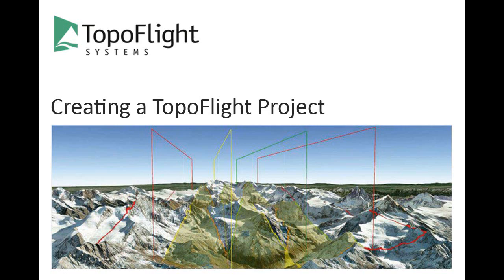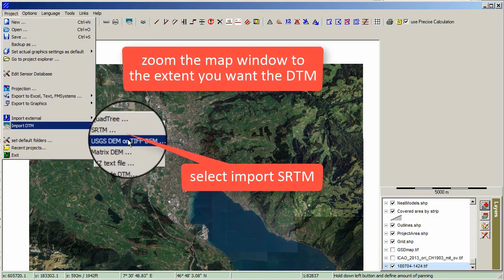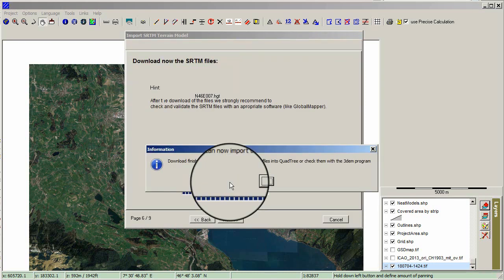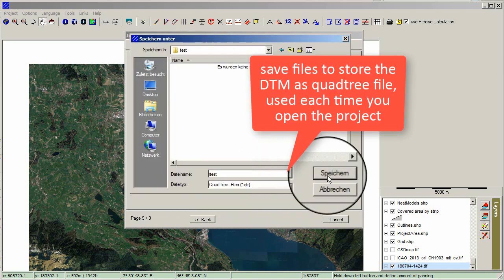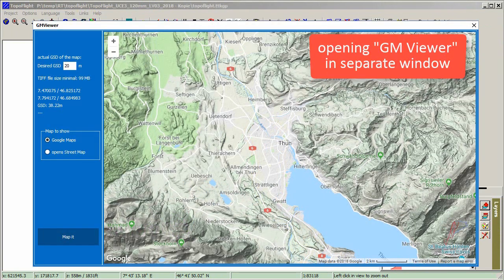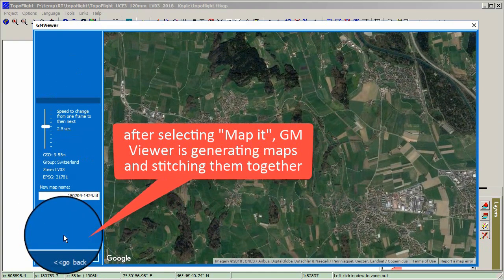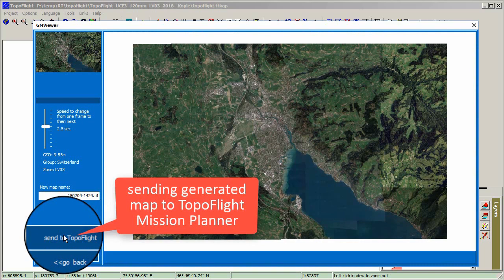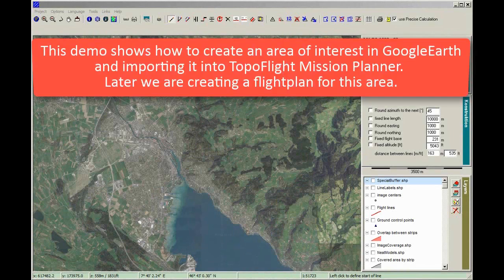Tutorial #1 – #4 - Creating a TopoFlight Project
Tutorial video explaining the creation of a whole TopoFlight Project including:
- integration of an orthophoto generated in Google Maps
- integration of a SRTM Digital Height Model
- creation of an area of interest and integration into TopoFlight
- creation of the first flight plan with TopoFlight Mission Planner